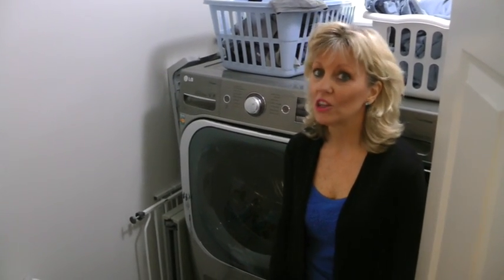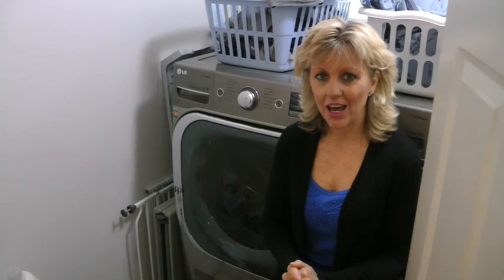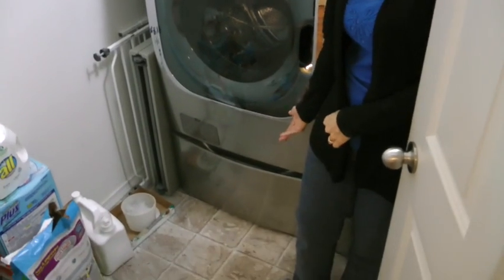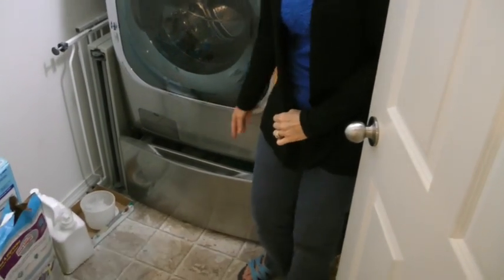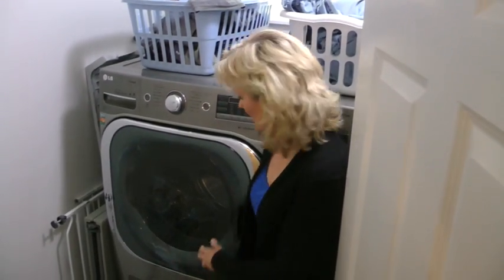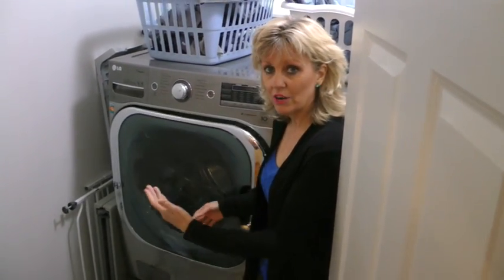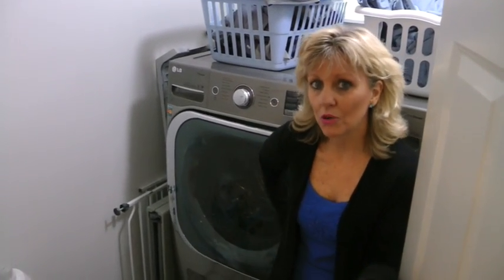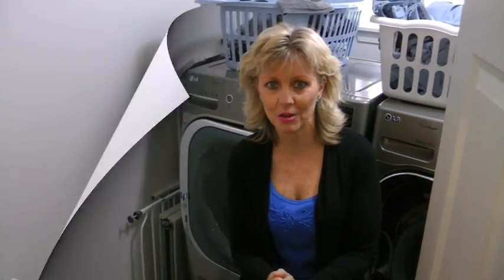How Laundry Pedestals Can Help Your Back!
Have you heard of Washer and Dryer Pedestals? We actually have pedestals because it puts less stress on the back.

These pedestals are SO helpful for our backs, PLUS it has extra storage which is an added bonus.

You can actually open the drawer and rest your laundry basket on it and THEN load the clothes in, which is less stress on the back.

When lifting the laundry basket, don't forget to bend your knees and activate your core, for extra back protection.